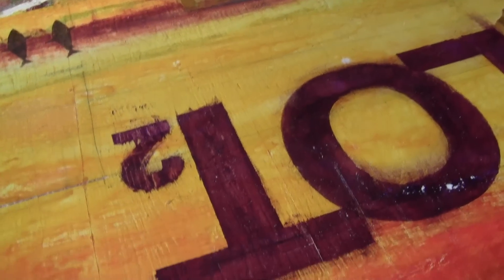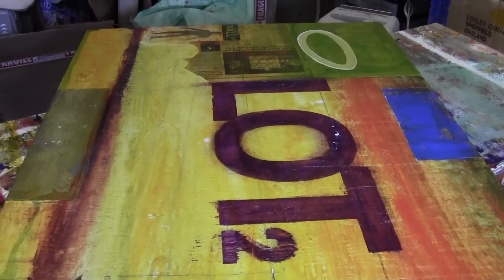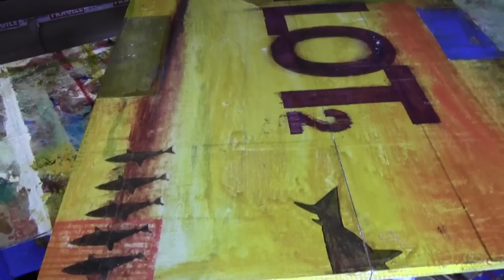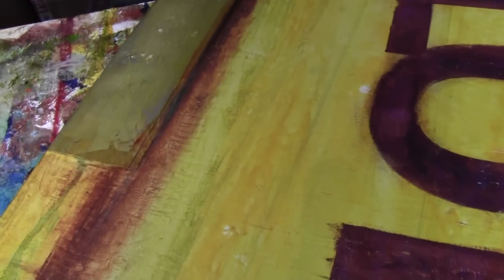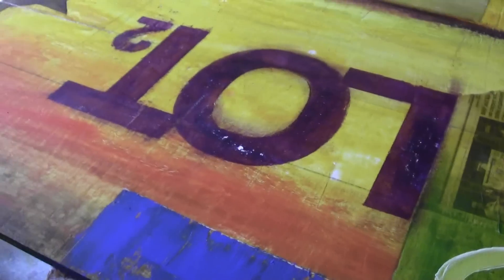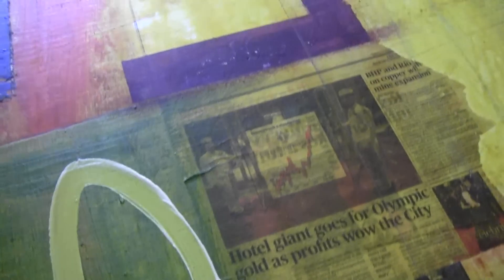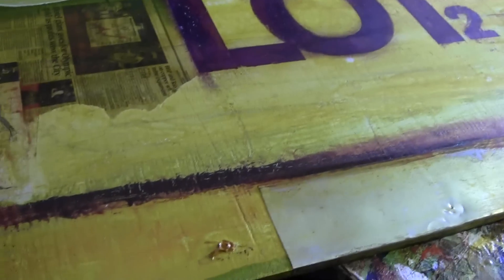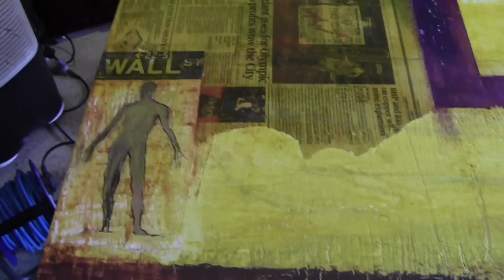Urban mixed media art on wood panel stencil by Hardeep S Ghatora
Studio in west London.
Thanks for viewing my art channel.

here is a mixed media painting on wood panel with use of paper cuttings and stencil and use of metal which was found.

Please take a look at my website as well.. thanks.